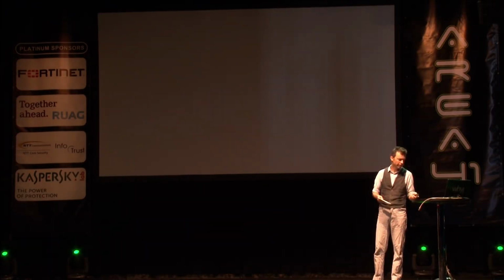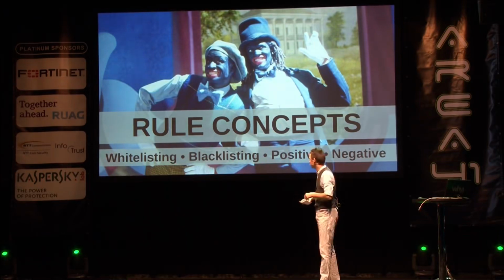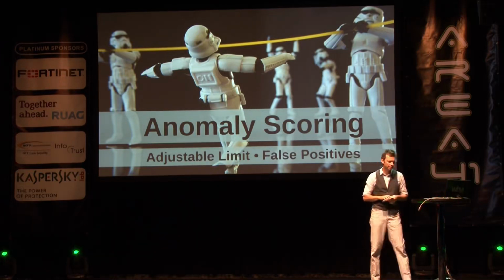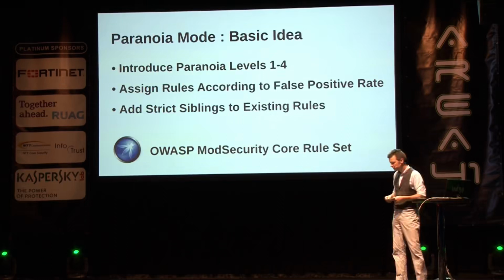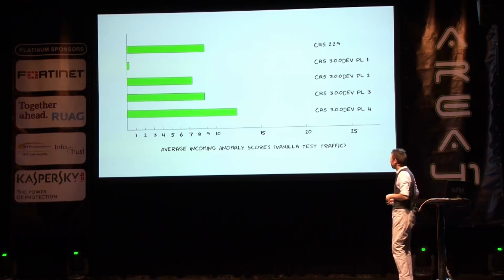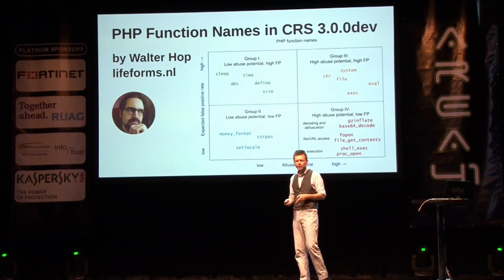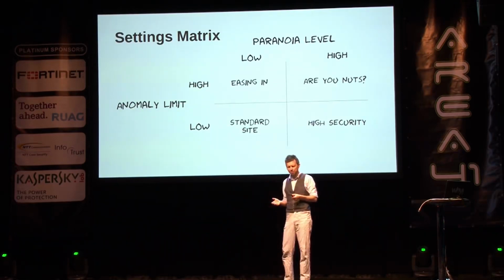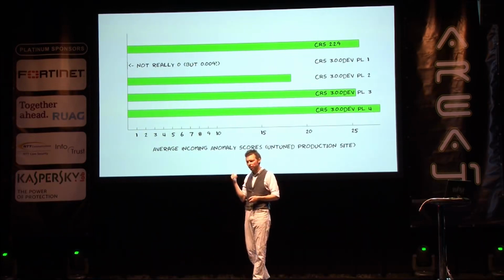Christian Folini Core Rules Paranoia Mode